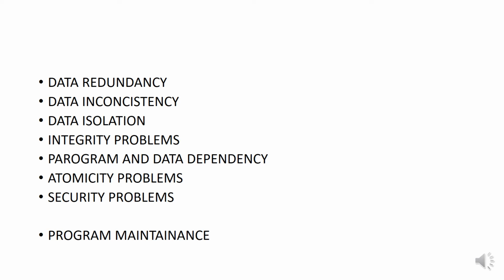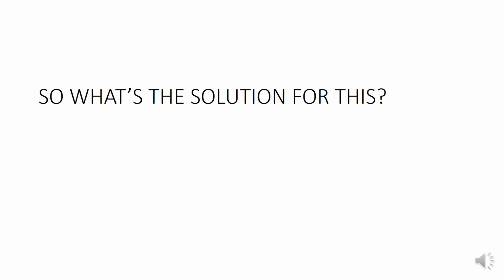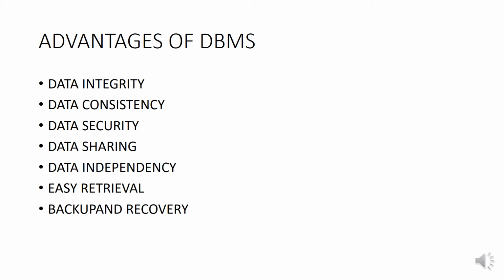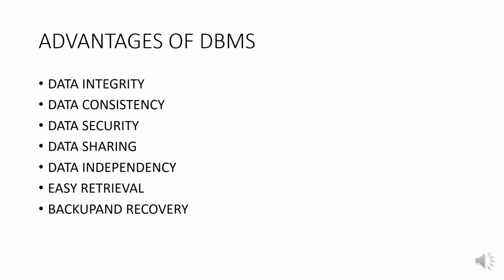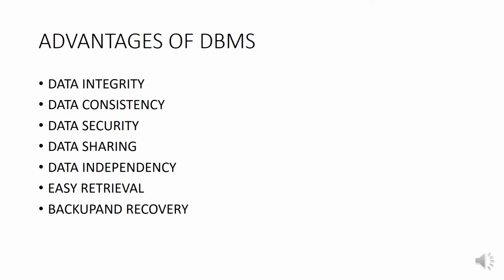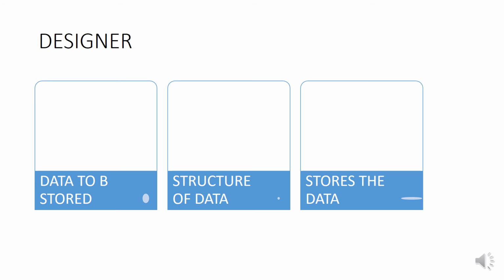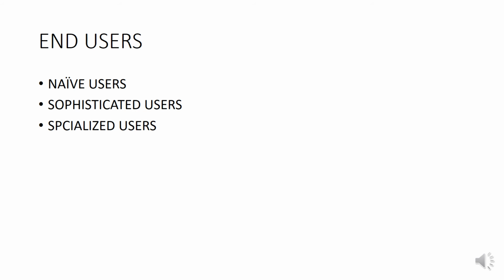DBMS – class 1 | Data base management | computer science